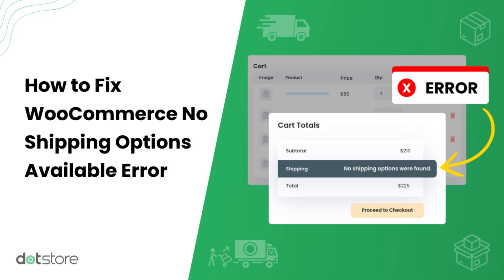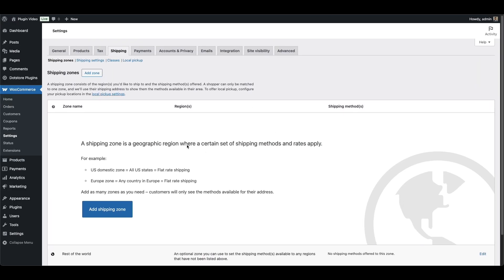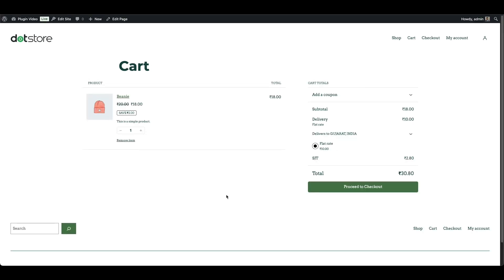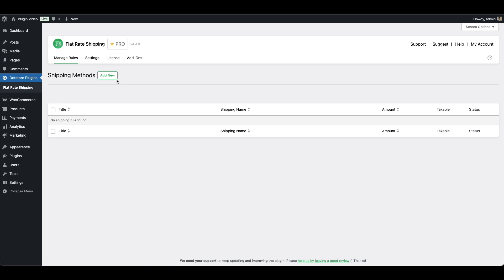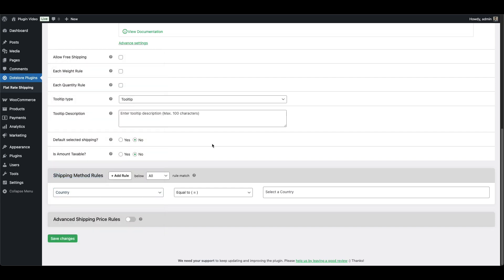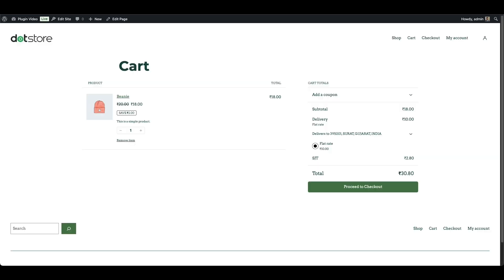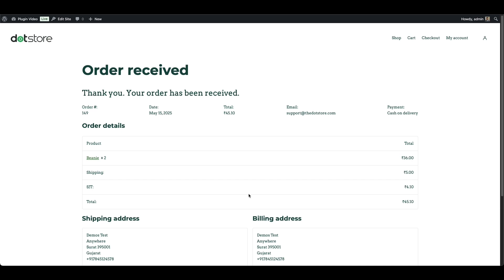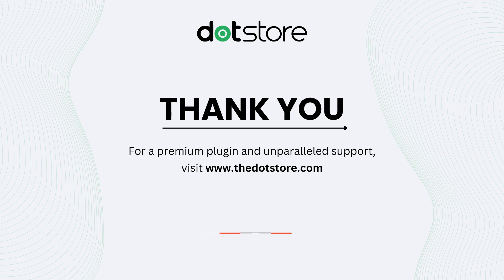How to Fix WooCommerce No Shipping Options Available Error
🚚 How to Fix “No Shipping Options Available” in WooCommerce – Complete Guide

Are your customers seeing the “There are no shipping options available” error during checkout?
This common WooCommerce issue usually appears when shipping zones or methods are not set up correctly — but it’s easy to fix.

In this video, you'll learn:
✅ What causes the “No shipping options” error
⚙️ How to properly configure WooCommerce shipping zones and methods
🚀 A smarter way to set up flat rate shipping using conditions

🛠️ Recommended Plugin:
Flat Rate Shipping for WooCommerce
Create unlimited flat rate rules with conditions that match your business needs.

🕒 Timestamps:
00:00 – Introduction
00:26 – Why the error occurs
00:44 – Fix using default WooCommerce settings
01:22 – Smarter flat rate approach
02:06 – Steps to create conditional shipping rules
03:01 – Frontend demo of dynamic shipping
04:14 – Final thoughts